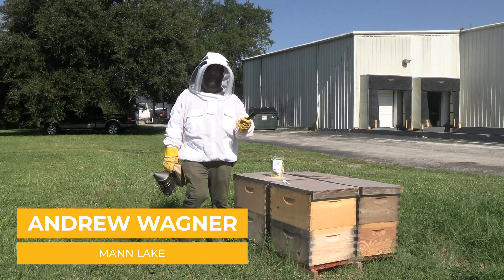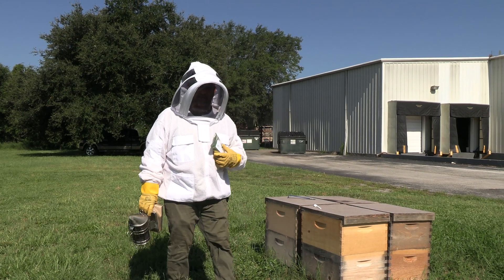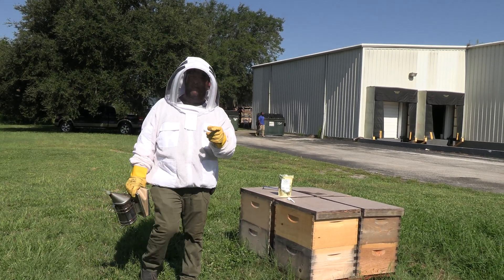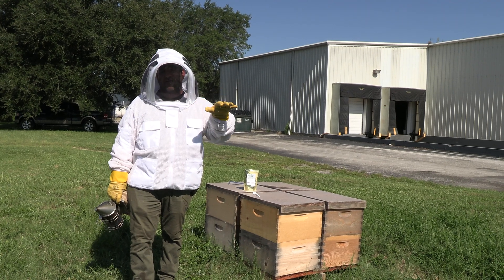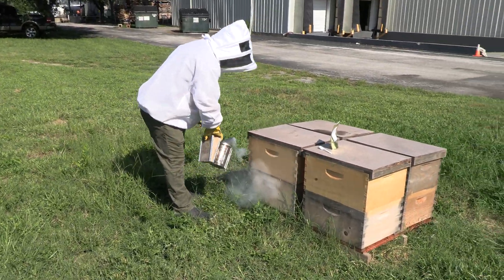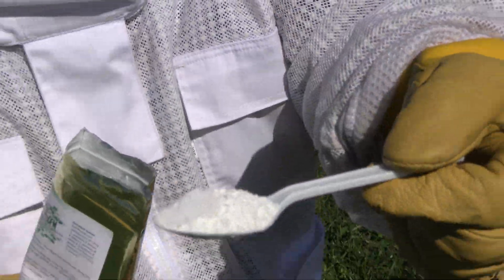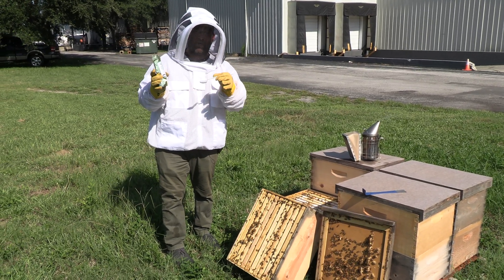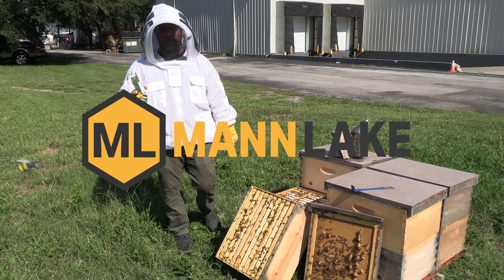Pro DFM for Bee Digestion – Support Hive Health Naturally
Today, our focus is on Pro DFM, a recent addition to our product lineup, with recent scientific data highlighting its benefits for bees' digestive systems. In today's world, bees confront challenges such as herbicides, fungicides, and forage scarcity. Beekeepers also provide supportive additives like syrup and mite medications to their bees which can cause distress. Even honey flows are stressful to bees.

In cases of hive stress, it's recommended to introduce Pro DFM approximately two weeks later, as it aids in restoring lost beneficial bacteria disrupted by other elements. Similar to the way yogurt aids human digestion, Pro DFM helps bees digest. In order to help the bees do well, it is important to continue the treatment at least 5-6 times a year.

Quick Definitions:
Fumagillin: Fumagillin is a potent fungal metabolite first isolated from Aspergillus fumigatus. It is widely used in apiculture and human medicine against a variety of microsporidian fungal infections (pubmed.ncbi.nlm.nih.gov). Beekeepers use it to treat Nosema (both apis and cerena versions).

Nosema apis: is a microsporidian, a small, unicellular parasite recently reclassified as a fungus that mainly affects honey bees.

Nosema ceranae: is a microsporidian, a small, unicellular parasite that mainly affects Apis cerana, the Asiatic honey bee. Along with Nosema apis, it causes the disease nosemosis, the most widespread of the diseases of adult honey bees.

(0:08)

(0:36)